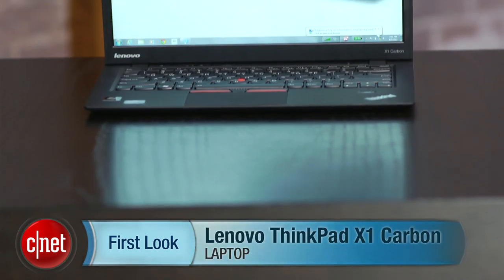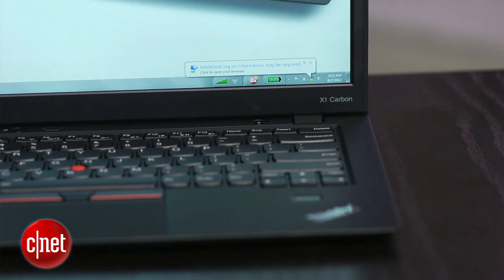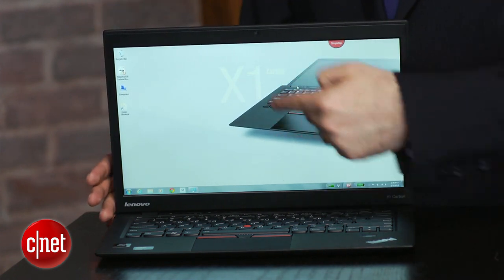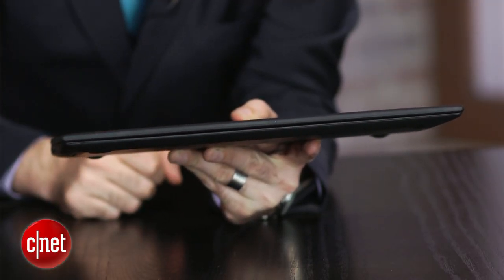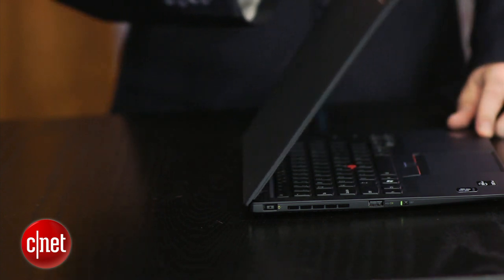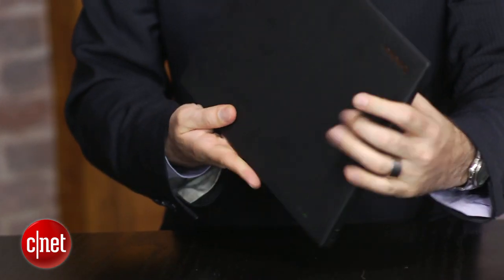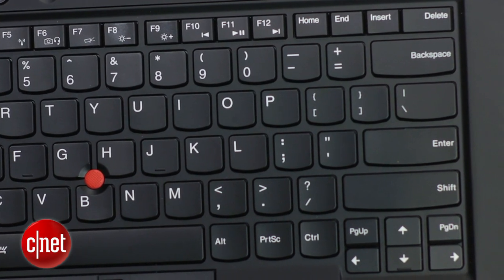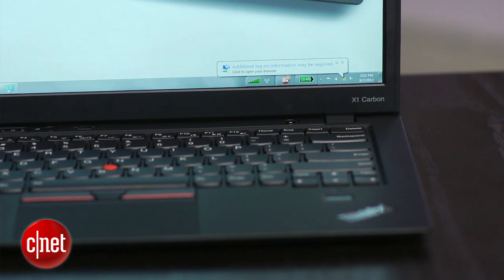Lenovo ThinkPad X1 Carbon - First Look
The new ThinkPad X1 Carbon claims to be the world's lightest 14-inch laptop, and it has a premium feel that few ultrabooks can match.